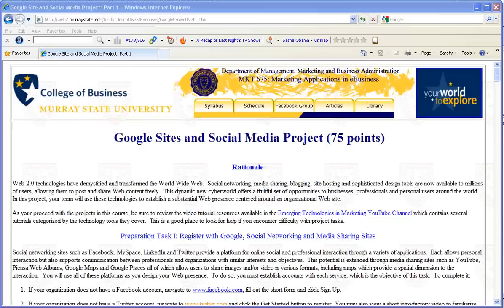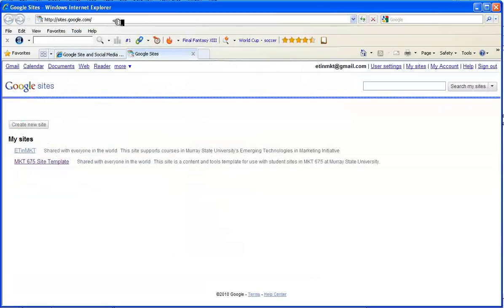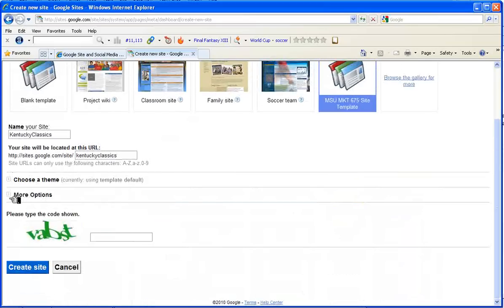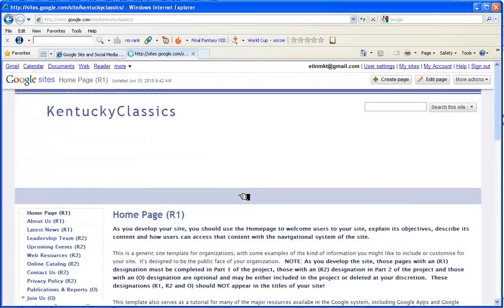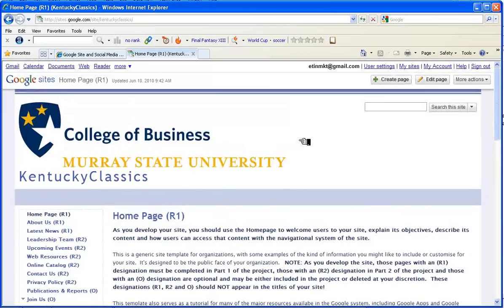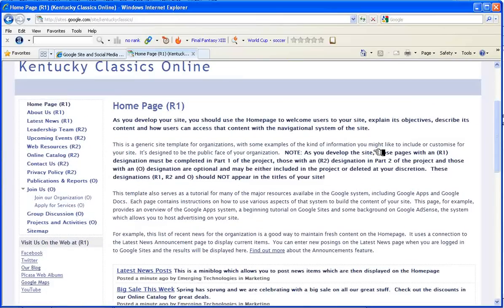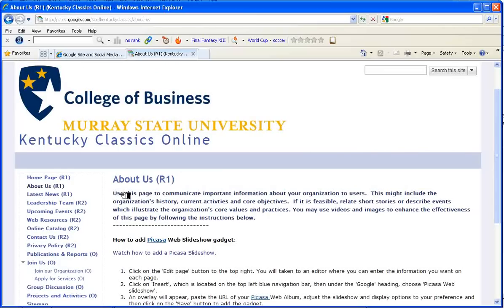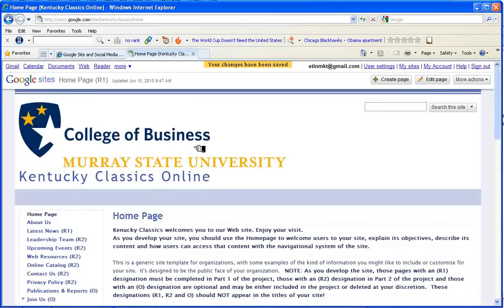MKT 675: Basics of Google Sites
A video tutorial covering basic setup tasks in Google Sites in support of the Google Sites Web Project in Murray State's MKT 675 course.